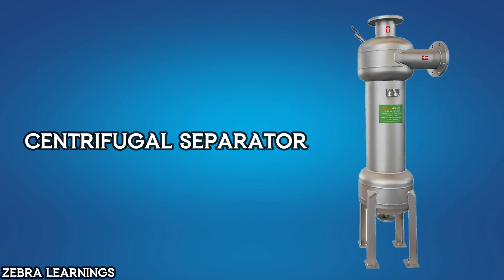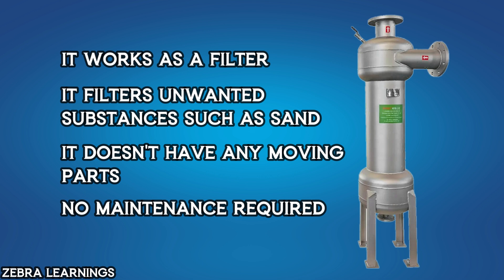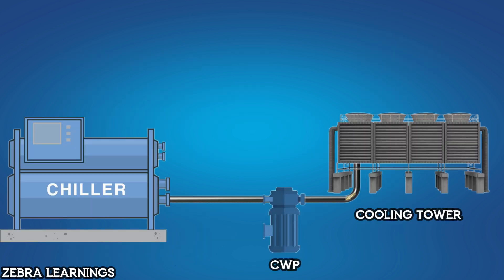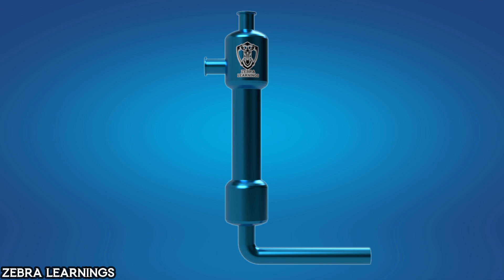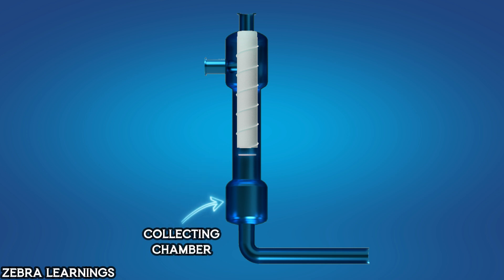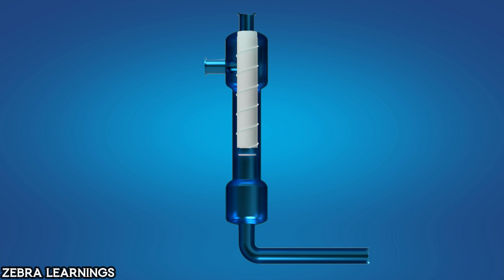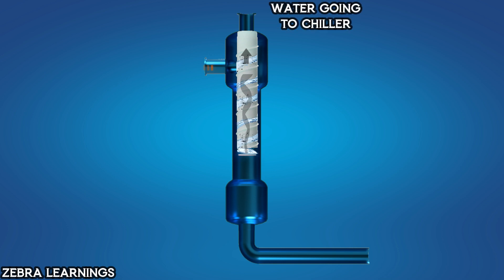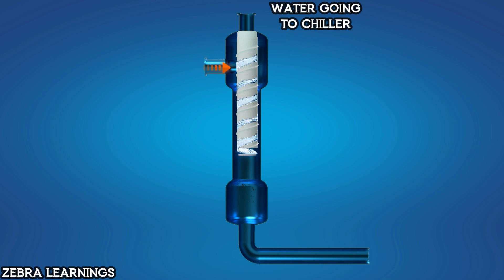Centrifugal Separator Explained | Animation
Centrifugal separators in chiller plant condenser water systems play a critical role in maintaining water quality and system efficiency. These separators use centrifugal force to remove suspended solids and other contaminants from the condenser water, preventing them from fouling heat transfer surfaces and reducing system performance.

Function:

* The condenser water, which circulates through the cooling tower and absorbs heat from the refrigerant, often contains suspended solids like sand, silt, and organic matter. These contaminants can accumulate on the condenser tubes, reducing heat transfer efficiency and increasing energy consumption.
* The centrifugal separator creates a vortex within the water flow. Heavier particles are pushed towards the outer wall due to centrifugal force, while cleaner water remains at the center. The collected debris is periodically purged from the separator.

Benefits:

Improved Heat Transfer: By removing suspended solids, centrifugal separators ensure that the condenser tubes remain clean, maximizing heat transfer efficiency and reducing the chiller's energy consumption.
Reduced Maintenance: Preventing debris buildup in the condenser reduces the need for frequent cleaning and maintenance, saving time and labor costs.
Extended Equipment Life: Cleaner water helps protect the condenser and other system components from corrosion and erosion, extending their lifespan and reducing the need for premature replacements.
Water Conservation: Efficient heat transfer reduces the amount of water needed for cooling, contributing to water conservation efforts.

Typical Installation:

Centrifugal separators are typically installed in the condenser water return line, before the water enters the condenser. This ensures that the water entering the condenser is as clean as possible.

Additional Considerations:

While centrifugal separators are effective in removing many types of contaminants, they may not be suitable for removing very fine particles or dissolved solids. Other filtration or treatment methods may be necessary in conjunction with a centrifugal separator depending on the water quality requirements.
Regular maintenance of the separator, including periodic purging of collected debris, is important to ensure its continued effectiveness.

In conclusion, centrifugal separators are a valuable tool for maintaining condenser water quality and improving the overall efficiency and reliability of chiller plant systems.

Thanks for PNGTREE.COM for free images.